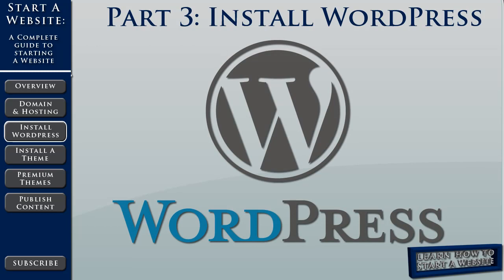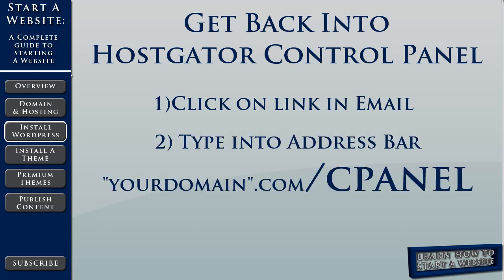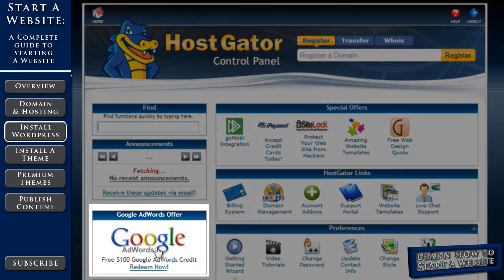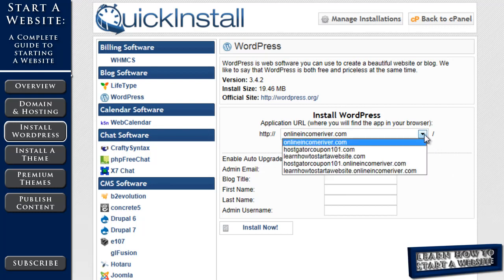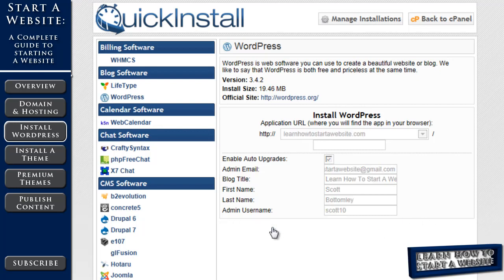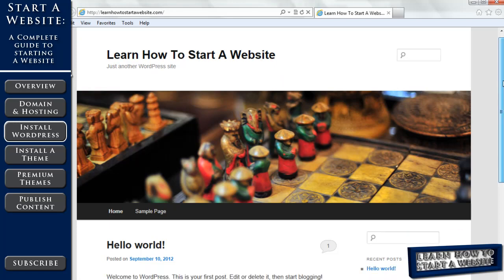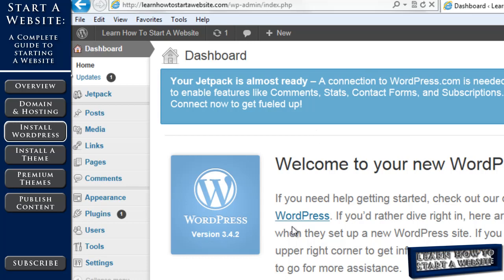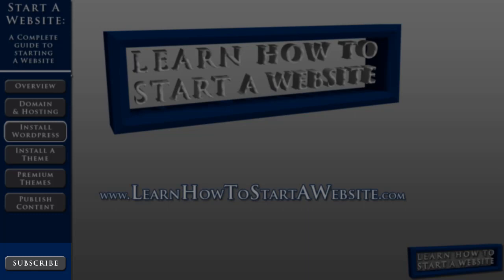How To Start A Website (Part 3) Install WordPress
Welcome back to our video series A Complete Guide to Starting a Website. Learning how to start a website has never been easier.

In this step of our start a website tutorial you'll learn how easy it is to install WordPress on your domain. Wordpress is a powerful software service that allows you to make a website from any computer without the need for expensive editor programs.
We'll shwo you how to install WordPRess with your HostGator account. Hostgator has two services that make installing Wordpress simple and fast.